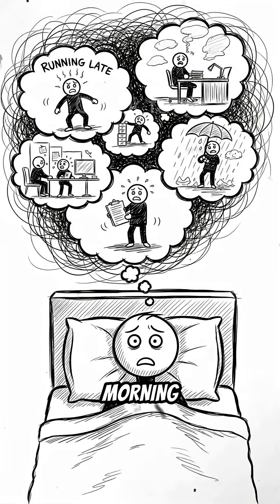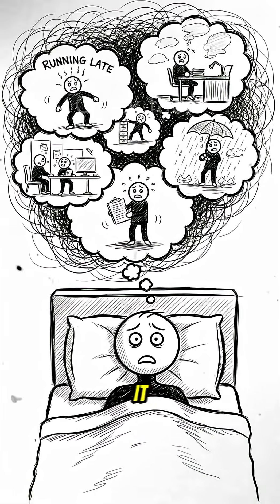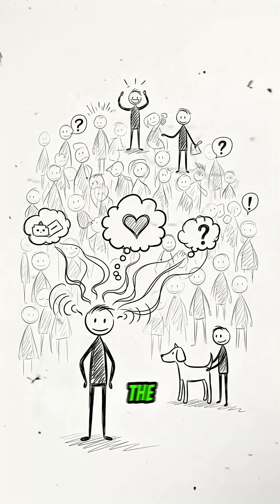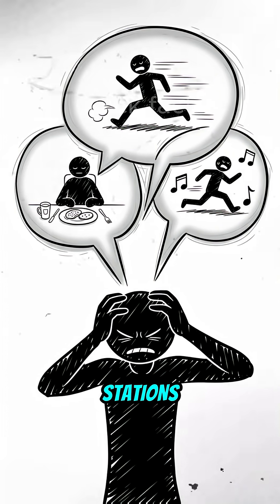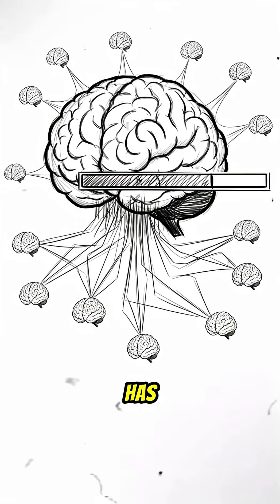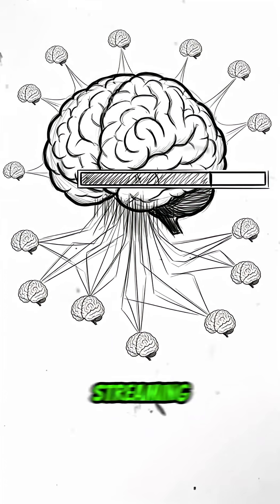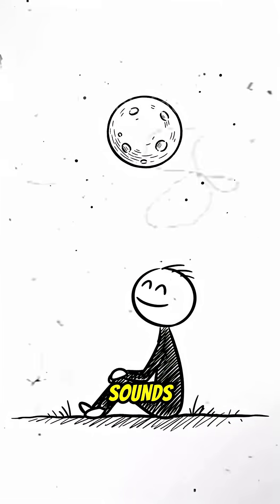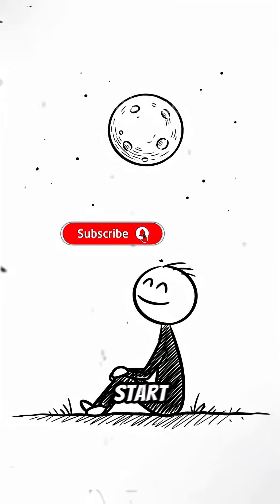What If You Could Hear Everyone’s Thoughts for a Day?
What if you woke up one morning and could suddenly hear everyone’s thoughts? 🧠 From your crush to your boss—even your dog! Sounds amazing… until the chaos begins. In this short “What If?” science story, we explore what would really happen if your brain could pick up every thought around you. Discover why total telepathy might be the ultimate mental overload, and why privacy keeps us sane. Simple science meets mind-blowing imagination—explained in 60 seconds.
Would you want to hear people’s thoughts for a day?